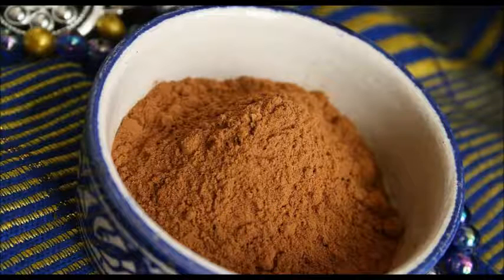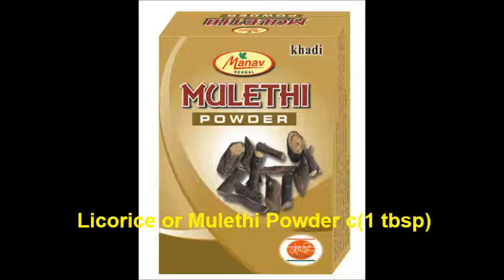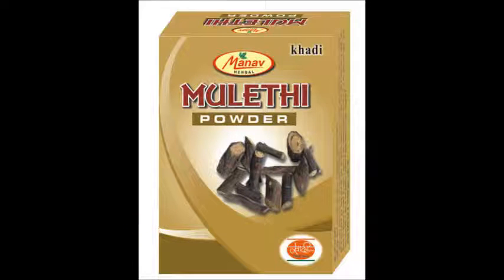Magical Skin Whitening Face and Body Wash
Magic Skin Whitening & Brightening Face & BODY WASH, SKIN WHITENING SECRETS, SKIN WHITENING TREATMENT,
Hello Friends,

I m going to share skin whitening face and body scrub for you.

Ingredients :

Besan or Gram Flour (2 tbsp)
Wheat Flour or Atta (2 tbsp)
Rice Flour (2 tbsp)
Red Lentil or Masoor dal Powder (2 tbsp)
Sandalwood Powder (1 tbsp)
Licorice or Mulethi Powder (1 tbsp)
Milk (for dry skin)
Rose Water (for oily skin)
Curd or Yogurt (for sensitive & combination skin)

So keep watching my channel for more such videos...

How to Get Rid Of Large Pores in 7 Days | Get Smooth, Tighter and Glowing Skin

Vandana